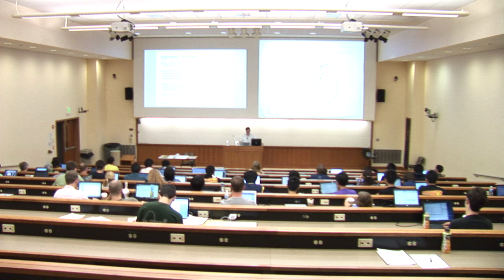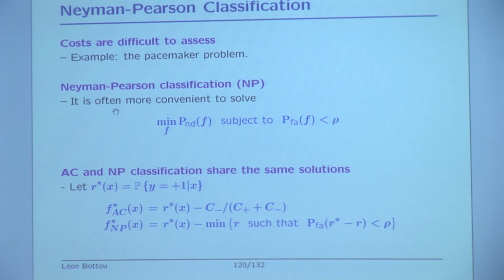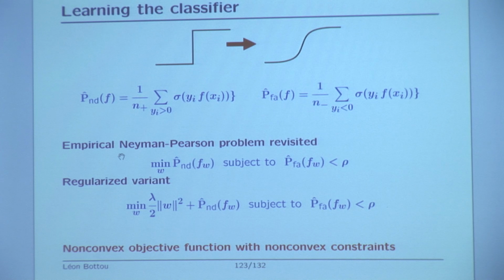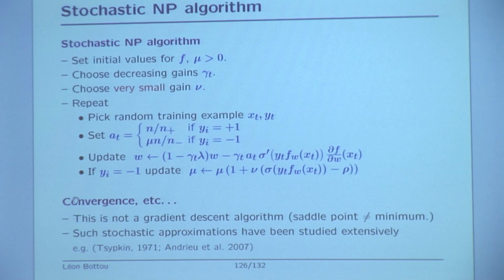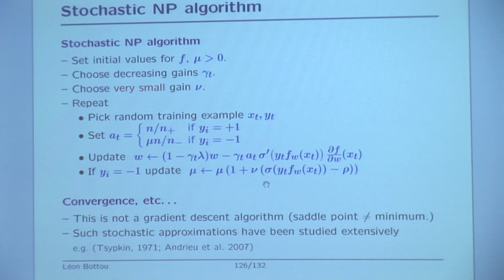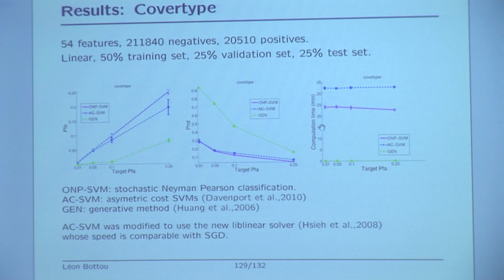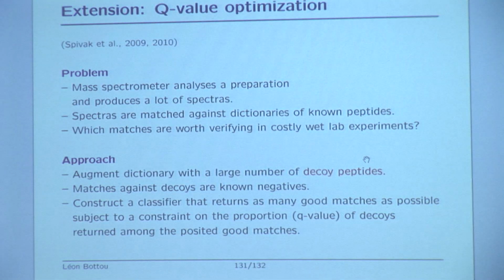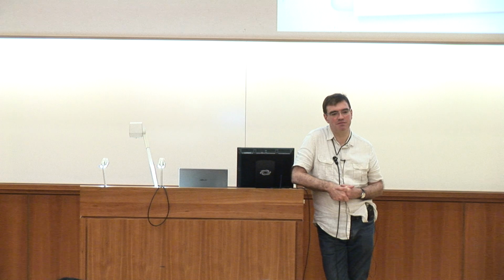[PURDUE MLSS] Large-scale Machine Learning and Stochastic Algorithms by Leon Bottou (Part 6/6)